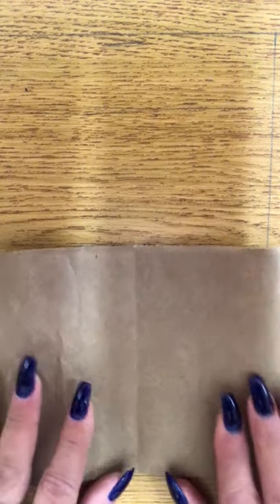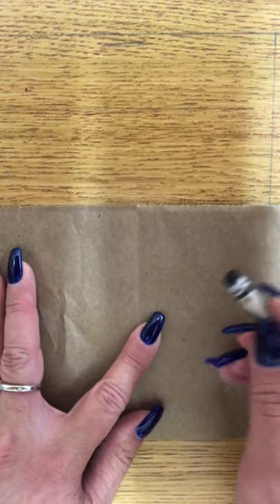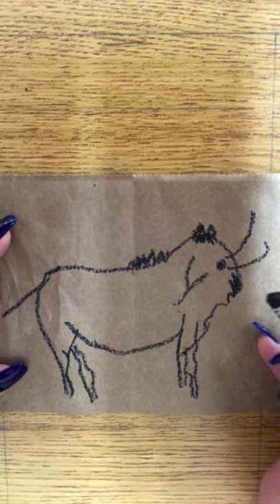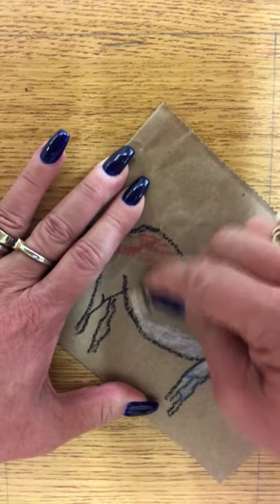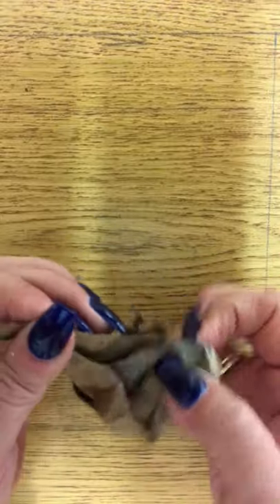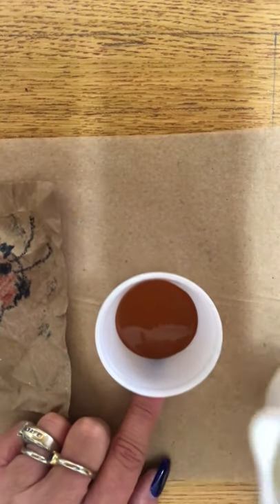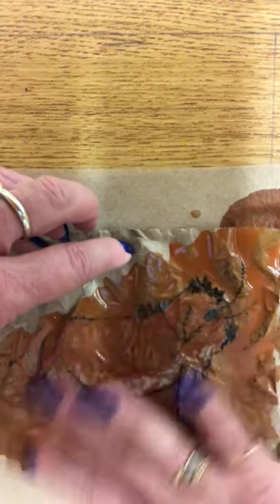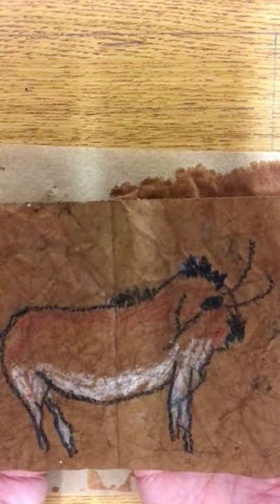Cave Art Paintings